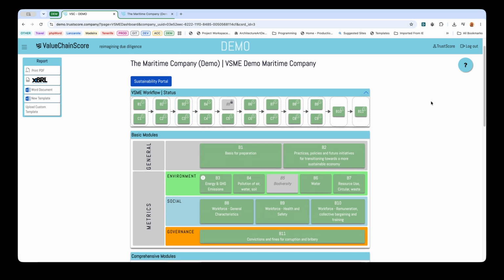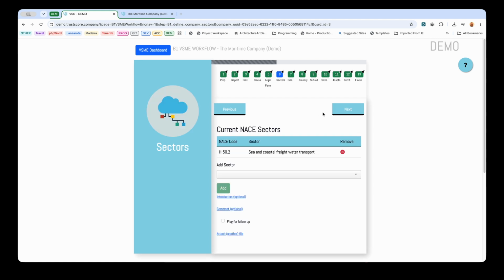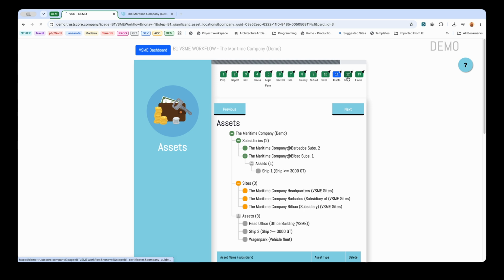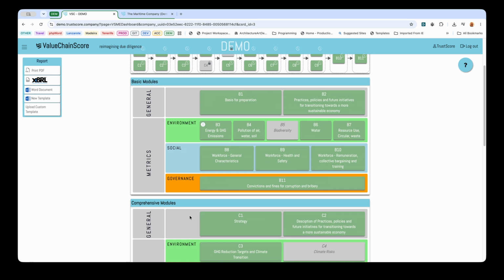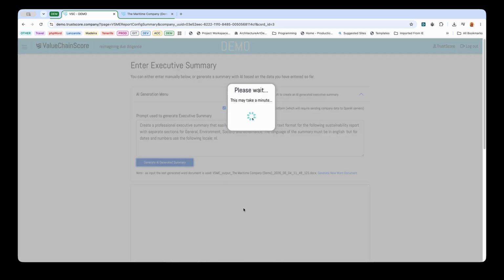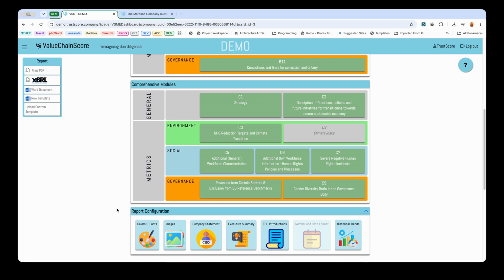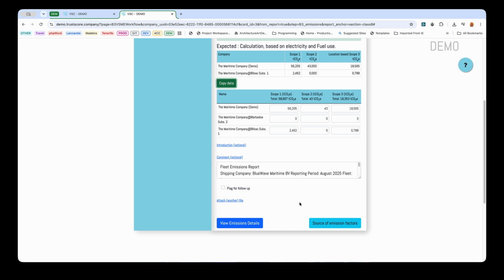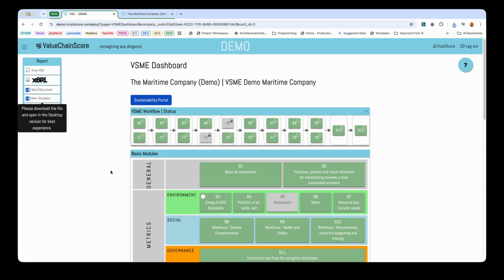ESG Reporting Demo